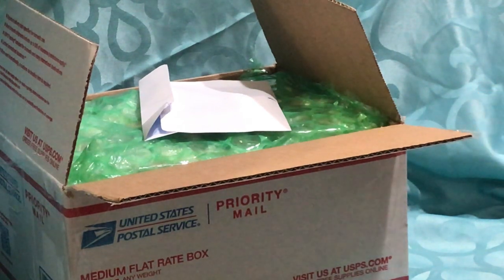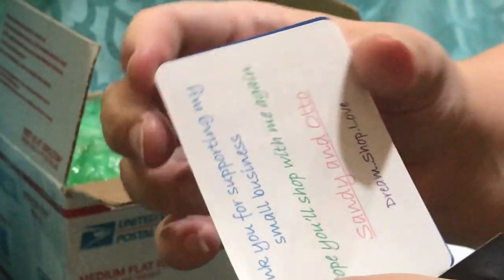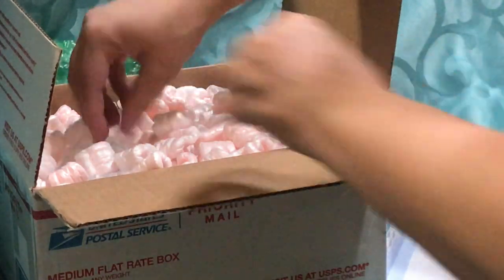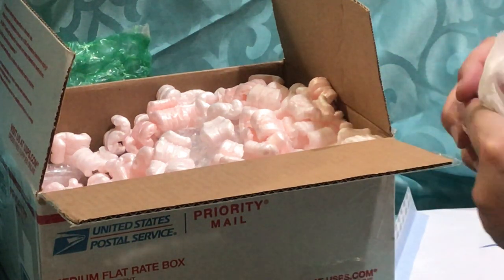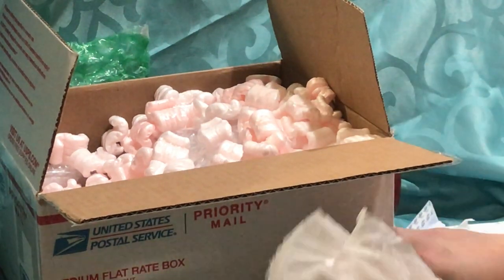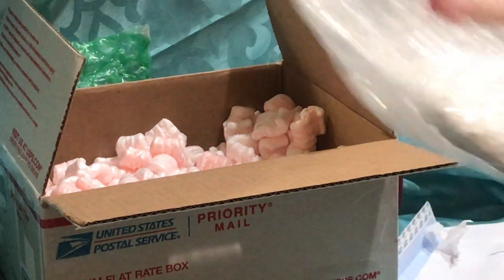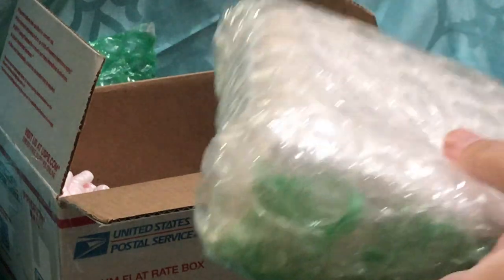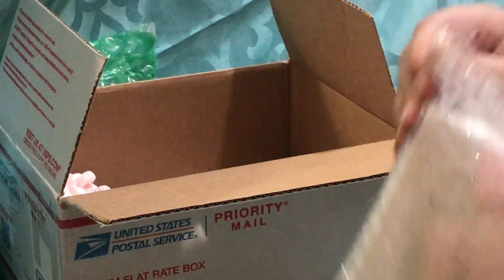Vintage Unboxing 📦 | Sandy and Otto 🐾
📦❓What’s inside?
🐾 1 Red thick Millefiori Murano style vase
🐾 6 hanging blown glass birds from Pier One
🐾 1 Shamrock ☘️ coaster made by Carrigdhoun in Cork Ireland
🐾 1 black Cloisonné pendant on a black cord with a yellow bird and pink cherry blossoms.
🐾 1 Silver-toned beaded bracelet with green station beads and clear quartz(?) leaf-shaped quartz stones.
🐾 1 Silver-toned and green beaded necklace that GLOWS with a black light. 💚☘️💚